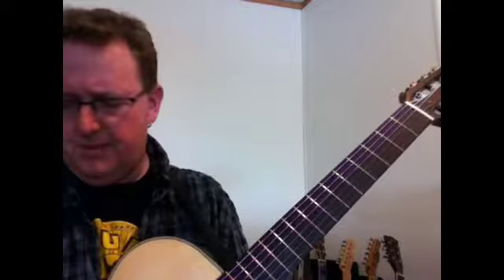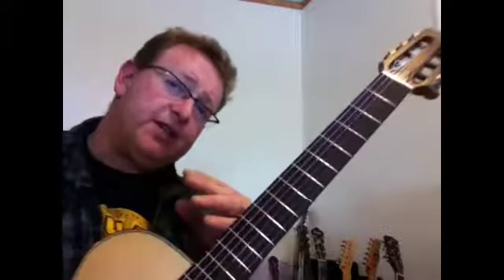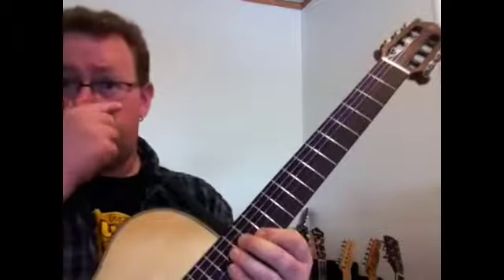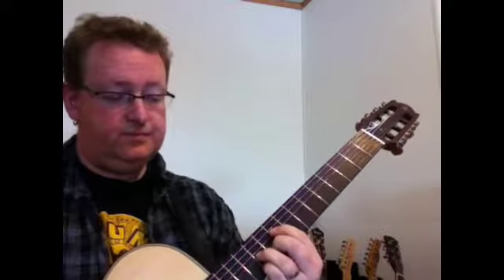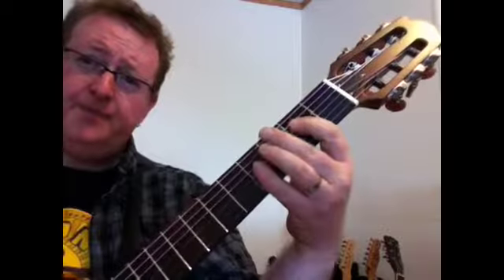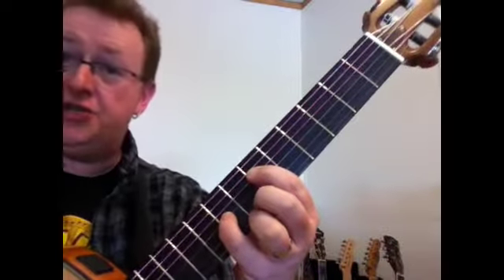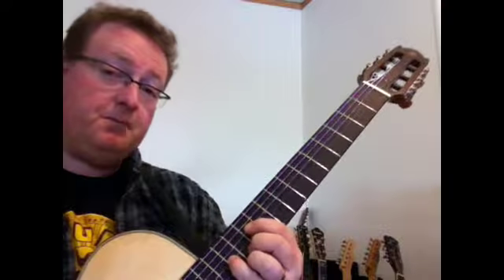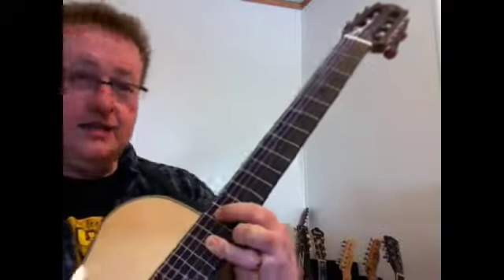Mar 14, 2014